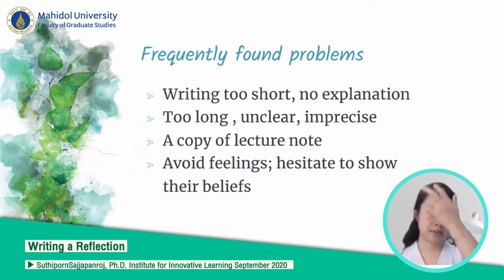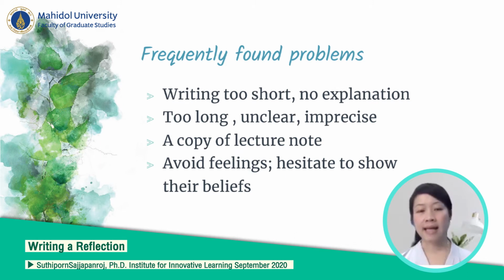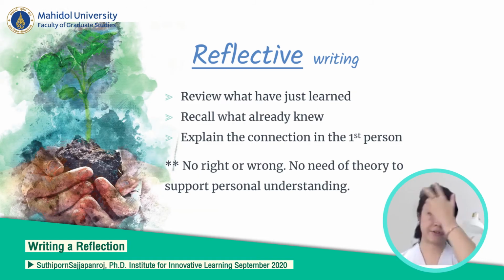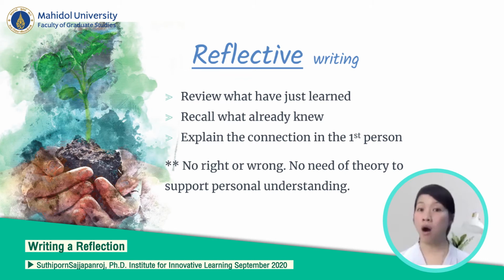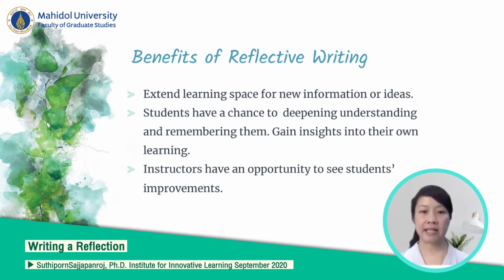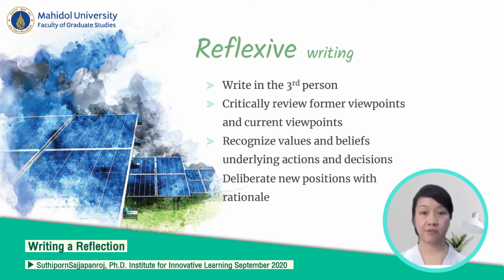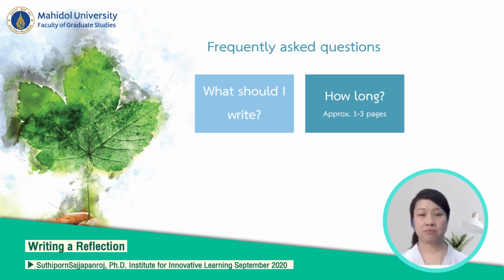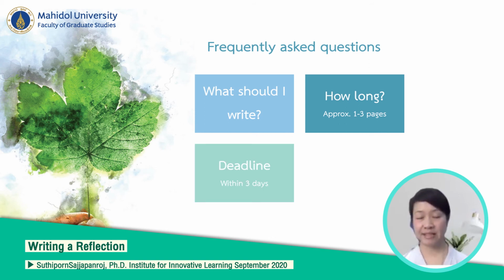Writing a Reflection : EN For instructor FGS